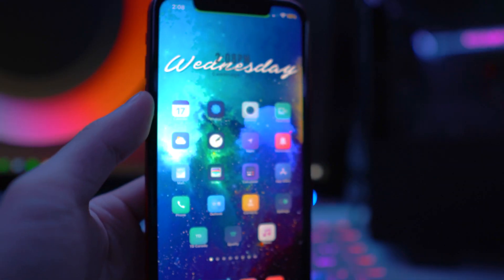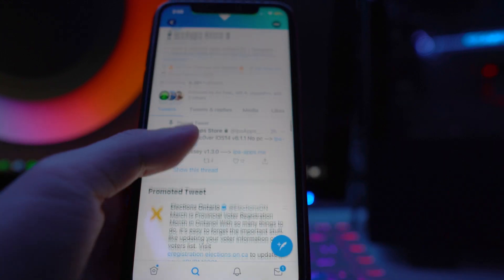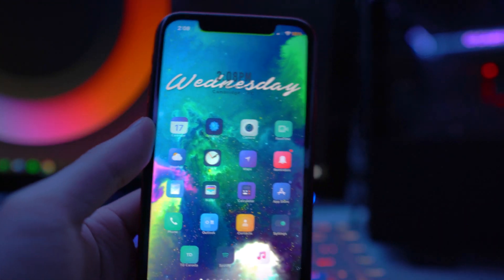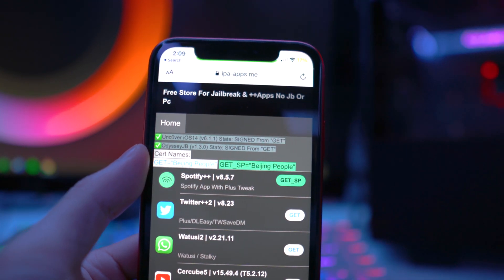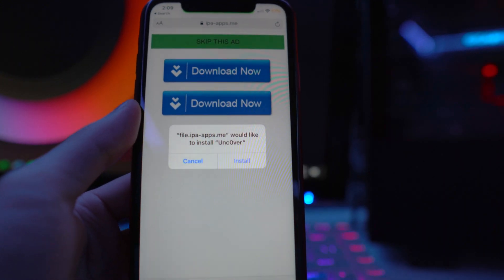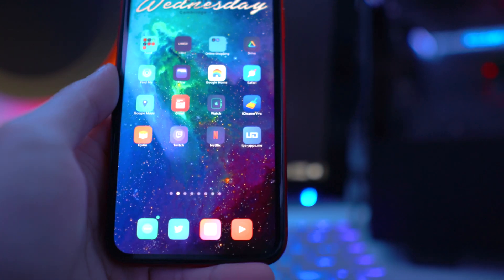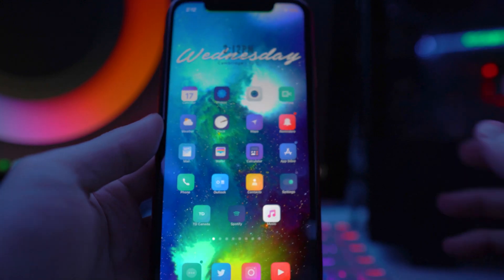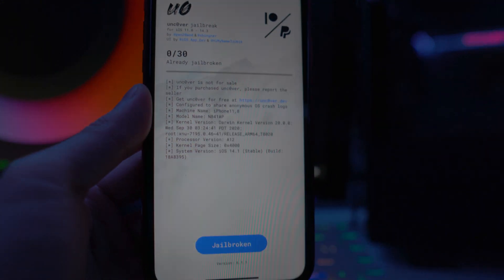How To Install Unc0ver V6.1.1 WITHOUT COMPUTER (iOS 14 Jailbreak)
In today's video, I will be showing you guys how to get/install the latest version of Unc0ver V6.1.1 to Jailbreak your iOS 14 device.